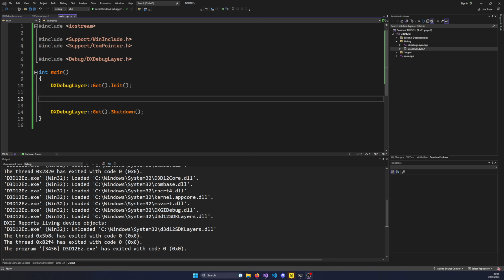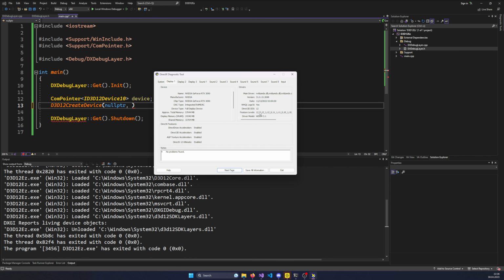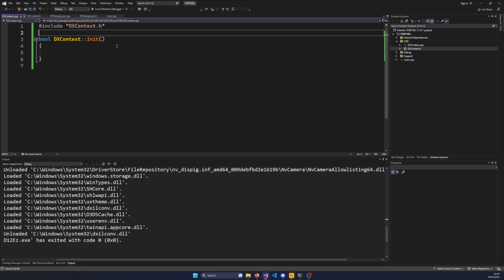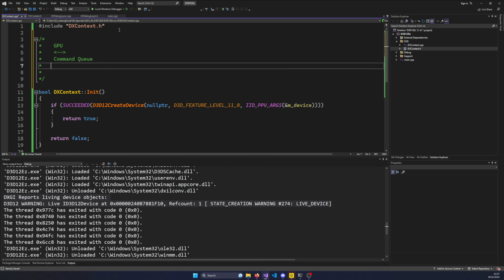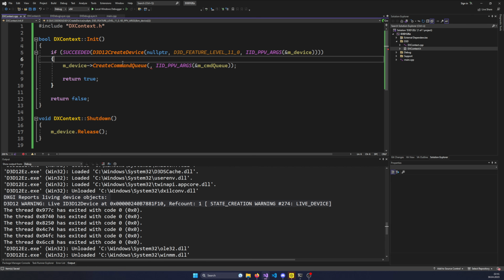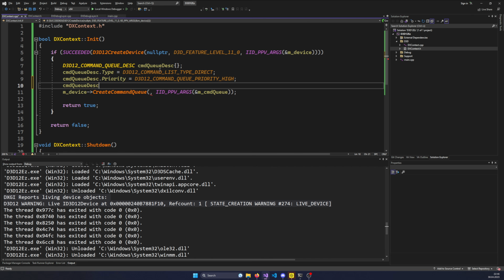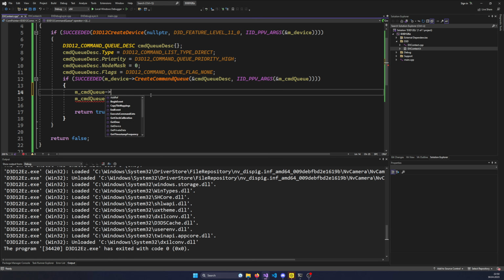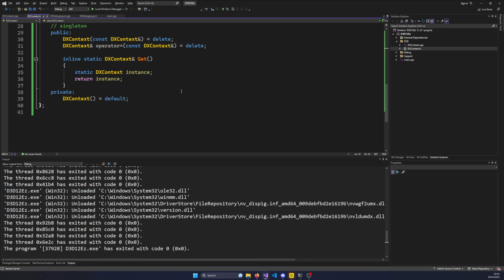Device & Command Queue | D3D12 Beginners Tutorial [D3D12Ez]